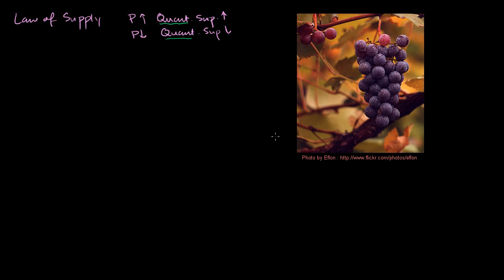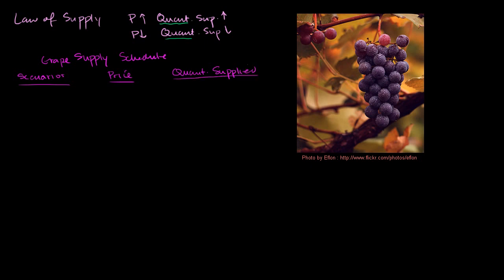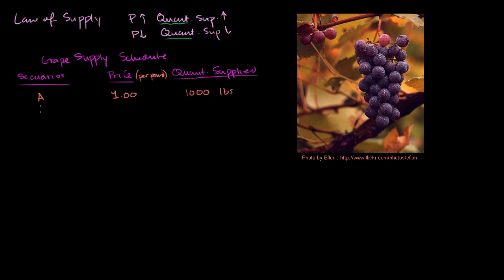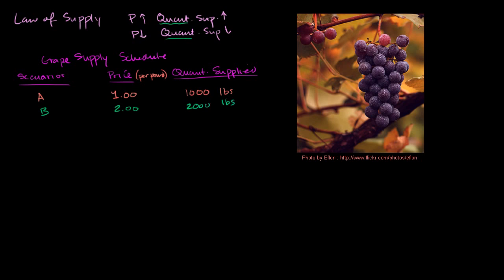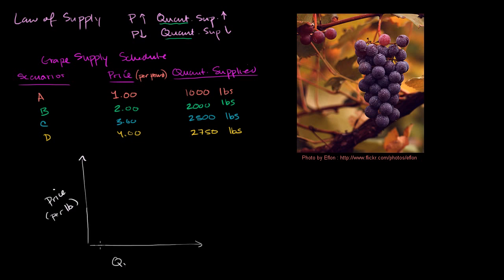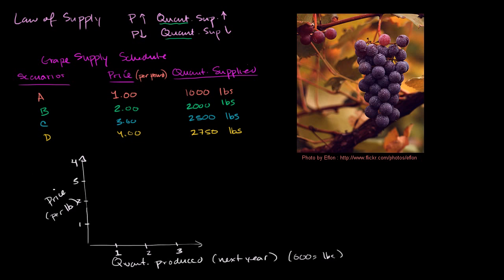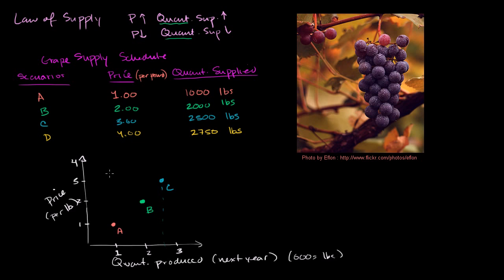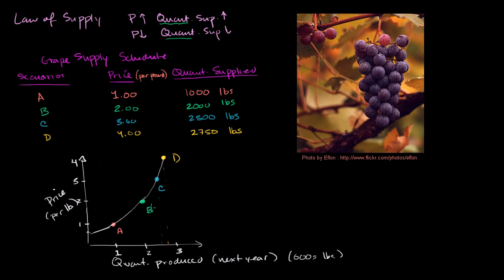Law of Supply